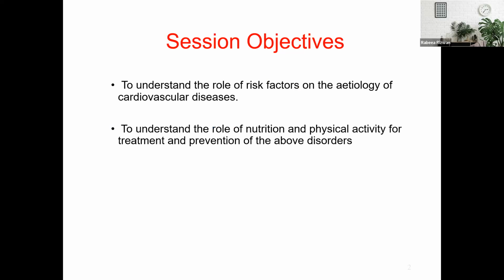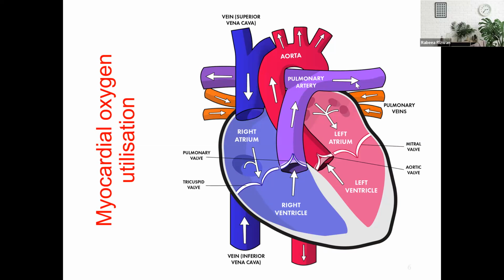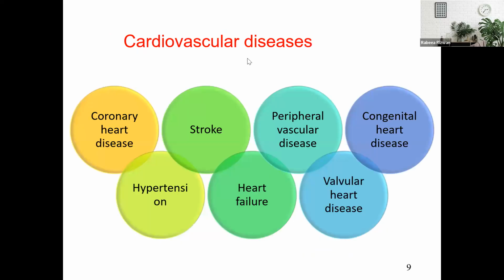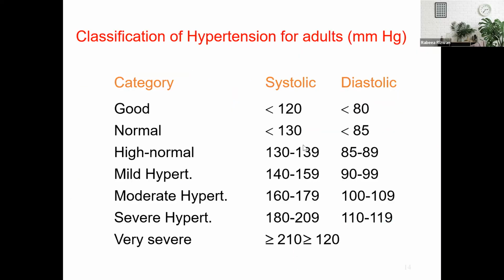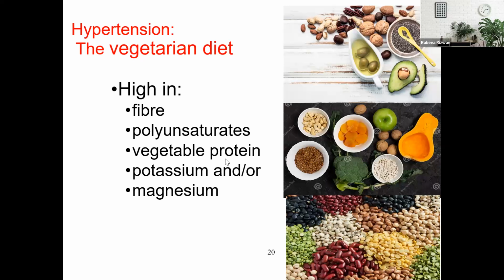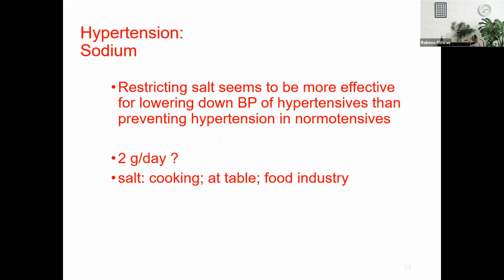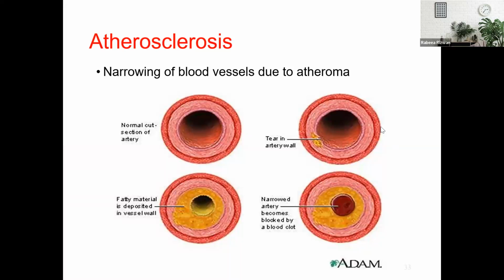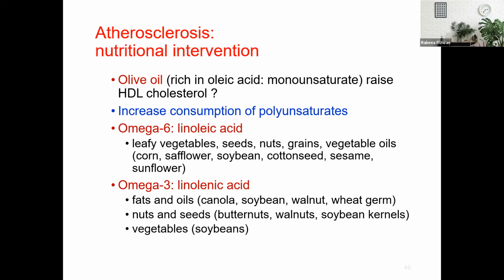Session 8 Cardiovascular diseases - Rabeea Rizwan